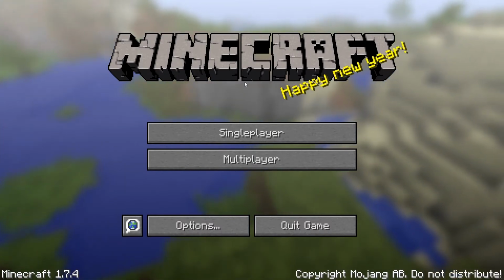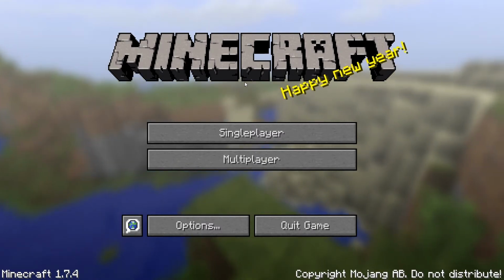Minecraft Challenges | Post Nuclear War | Ep 1. Introductions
This is just an introduction and explanation of the rules for the challenge.